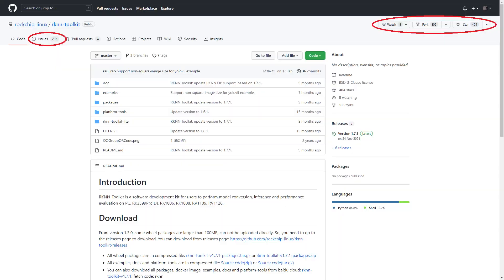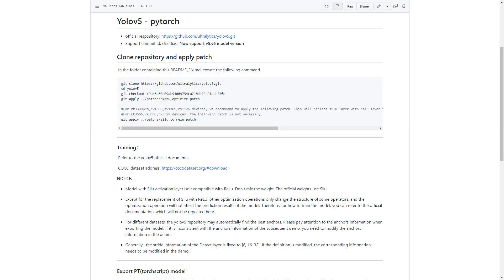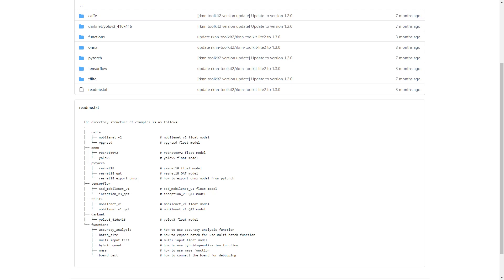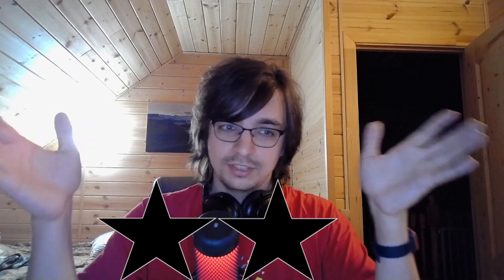Rock Chip for Computer Vision in 2022. Let's compare!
0:00 - Intro
2:07 - How easy is it to flash?
2:30 - How easy is it to work?
3:49 - How conventional is the system?
4:10 - Community support
5:03 - Official models Zoo
6:26 - Unofficial models Zoo
6:37 - Random model export
7:37 - Logs for export
7:57  - Processor speed
8:32 - Mechanical and construction
9:37 - Easy to bye
10:05 - External pins
10:30 - Speed test
12:28 - SECOND PART. How to work?
12:38 - THIRD PART. Summary.